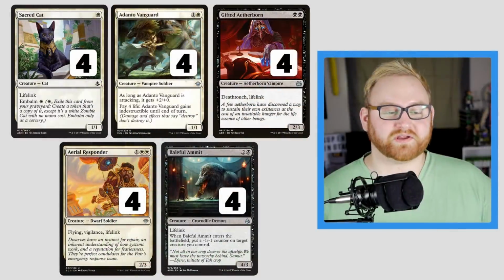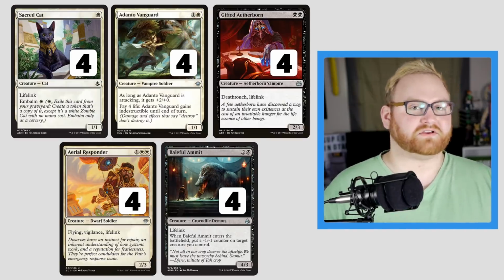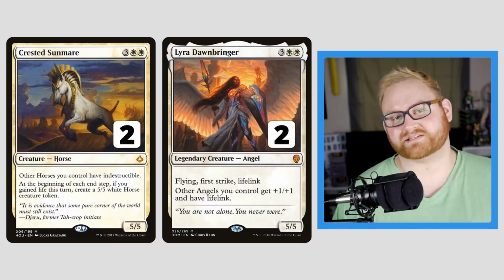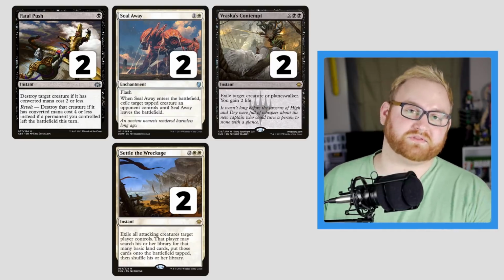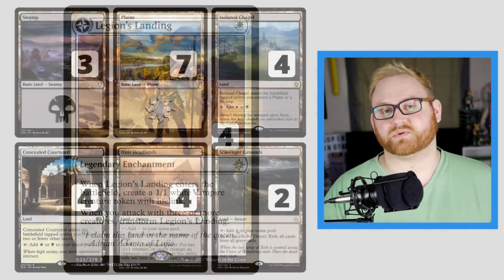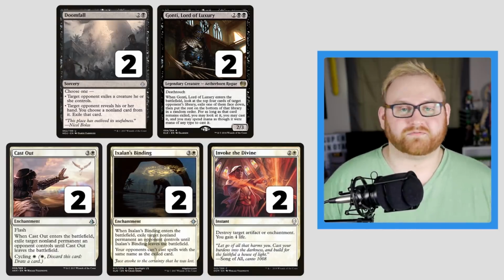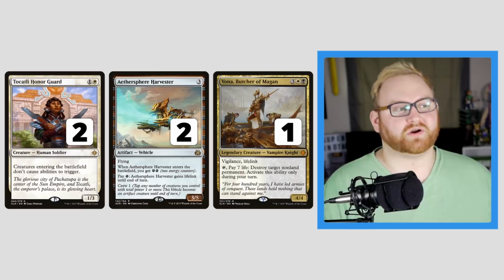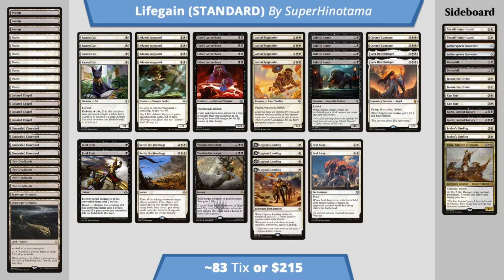MtG: BW Lifelink Dominaria Standard Deck Tech